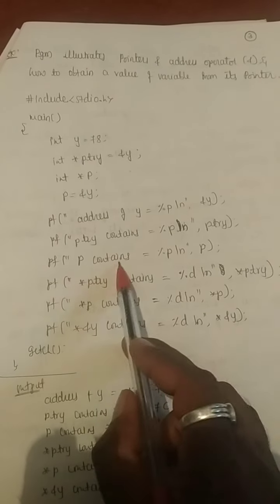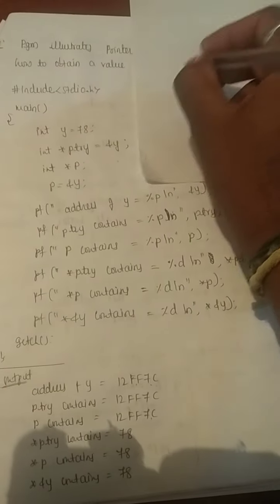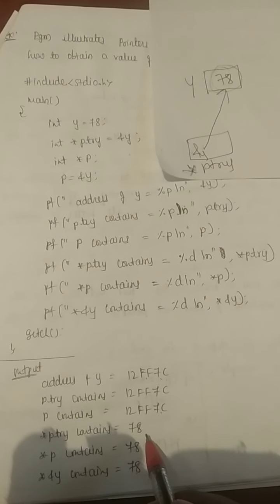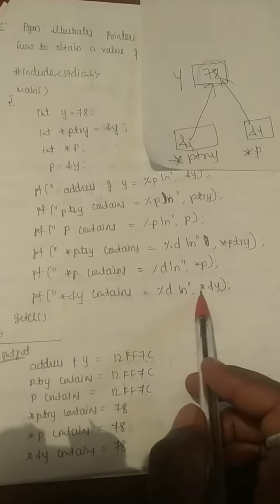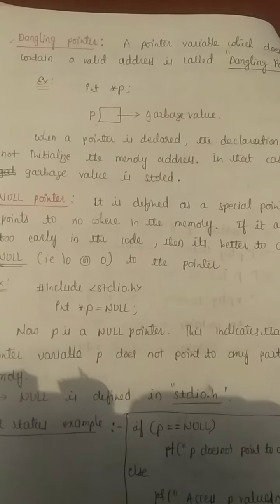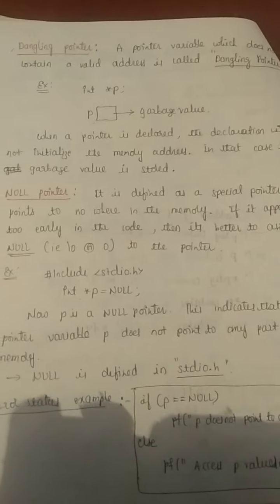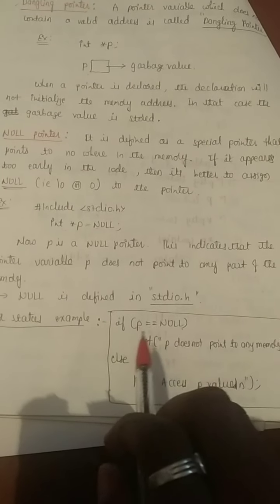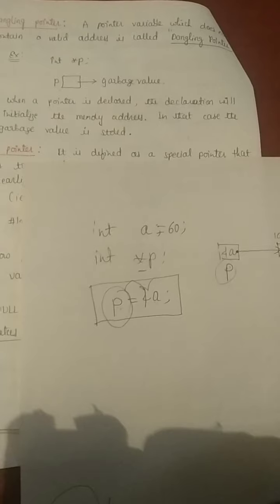Pointers 3 Dangling Pointer and NULL pointer